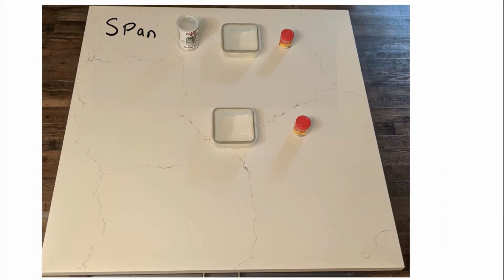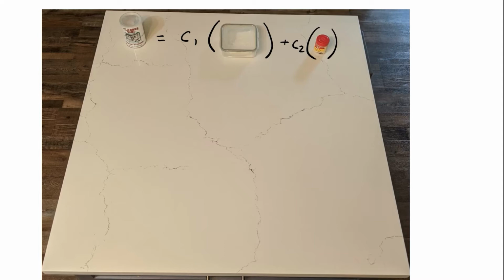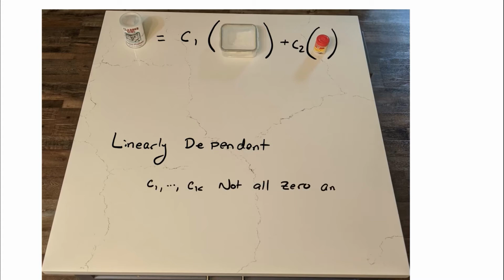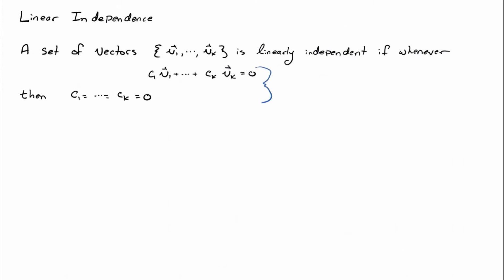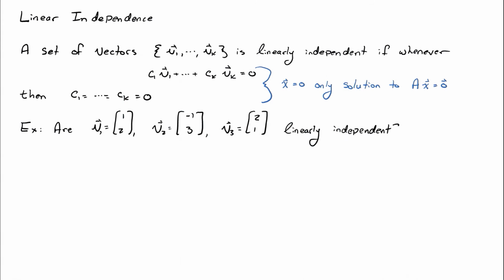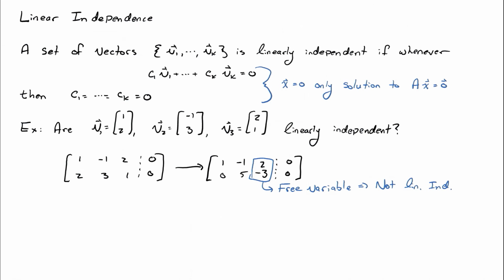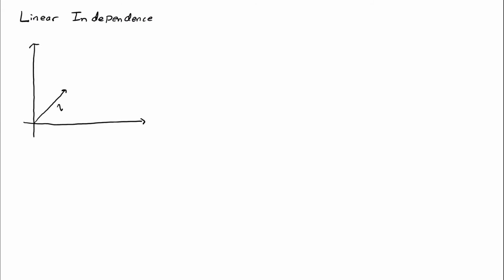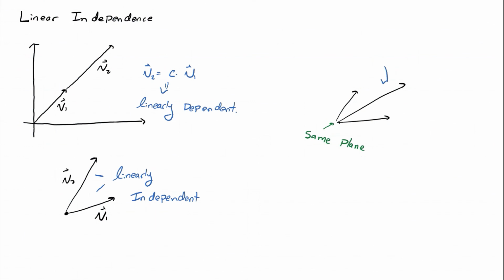Linear Algebra - Linear Independence